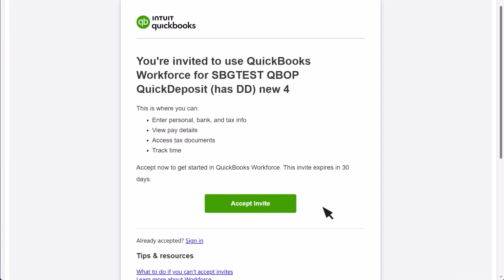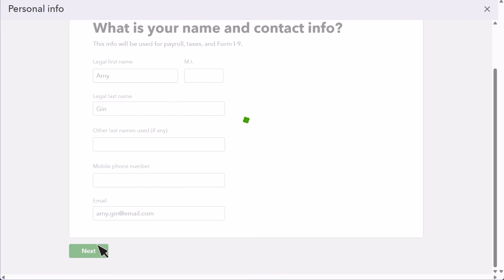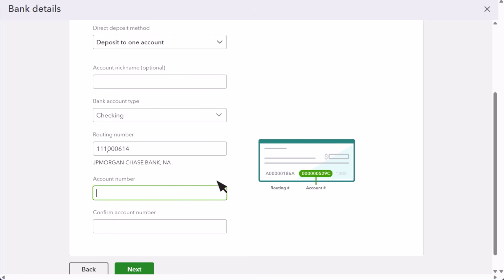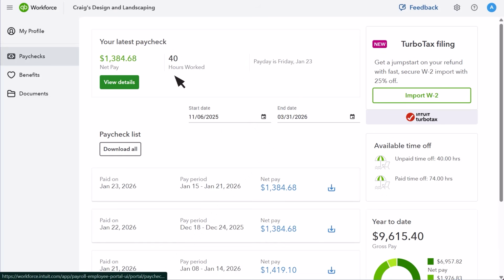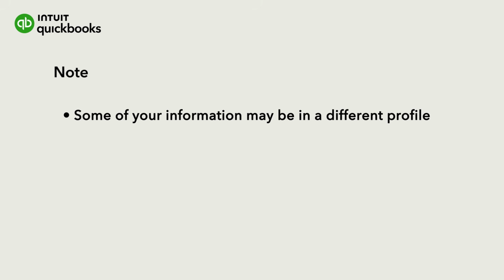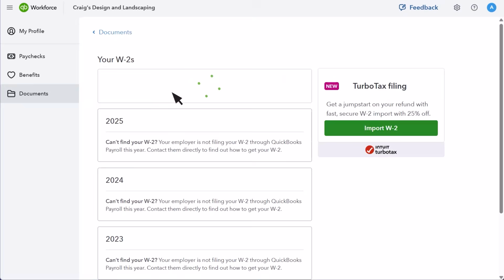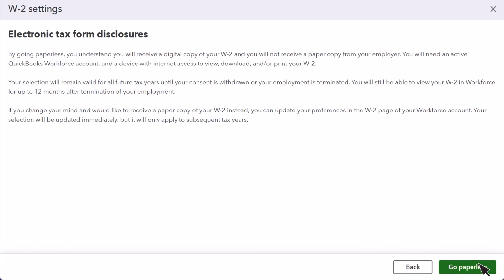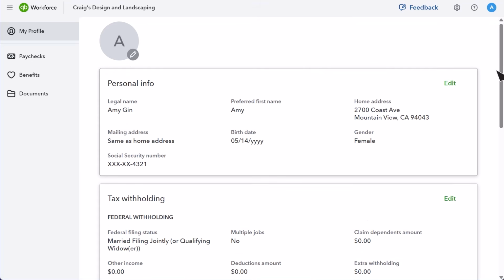How to set up and use QuickBooks Workforce employee app to see pay stubs and W2s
The QuickBooks Workforce employee app is an easy way for you to view pay stubs, W2s and more online. Let’s go over how to set up your Workforce account, add your personal info if your employer invited you, and where to find your pay stubs and W2s.

See employee info at a glance and make managing your team easier with QuickBooks Payroll

0:00 Intro
0:14 How to set up your QuickBooks Workforce account
1:50 Navigating Workforce
2:50 How to download a W-2 from Workforce at tax time